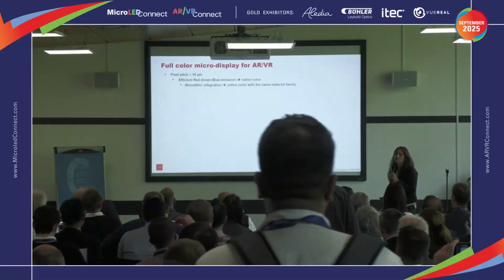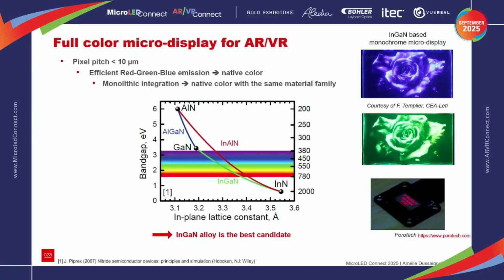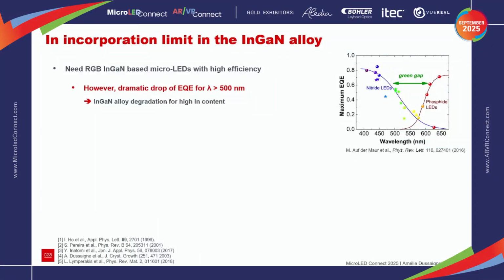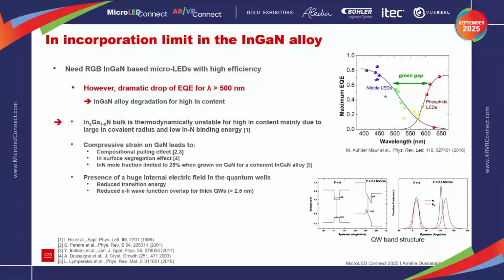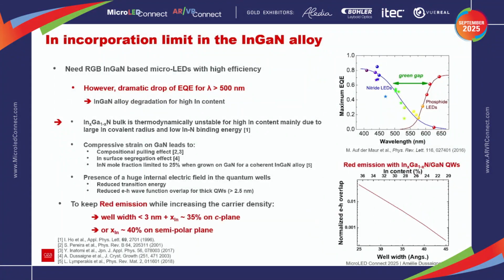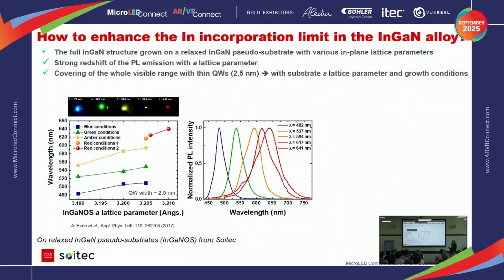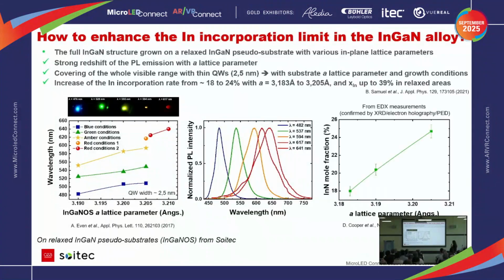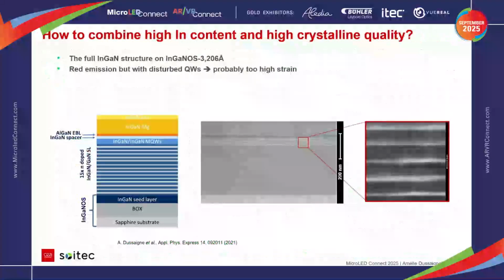CEA-Leti | Monolithic Red-Green-Blue emissions from InGaN nanopyramids for full color micro-display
Amélie Dussaigne, Senior Researcher

Full color micro-displays with a pixel pitch of below 10 µm are needed for augmented and virtual reality applications. In the native emission approach, high efficiency Red-Green-Blue (RGB) pixels could be achieved using monolithically integrated InGaN based micro-LEDs. We have demonstrated the growth of monolithic RGB InGaN nanopyramids of diameter less than 1 µm by metal organic vapor phase epitaxy (MOVPE). The nanopyramids are obtained by nanoselective area growth using an in situ patterned epitaxial graphene on SiC as an embedded mask. Particularly, the red emitting InGaN/InGaN quantum wells are regular while their In content is very high, up to 40%. Nanoscale optical and structural properties of these RGB nanopyramids will be presented.